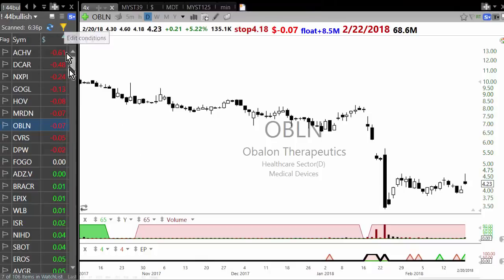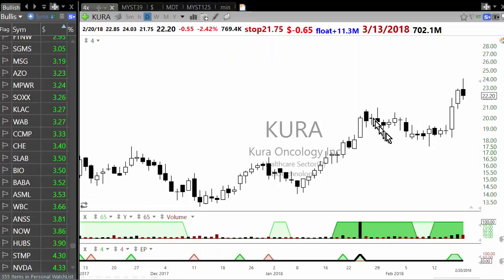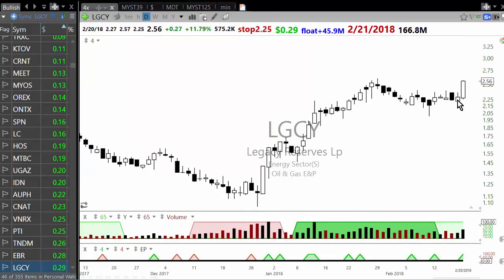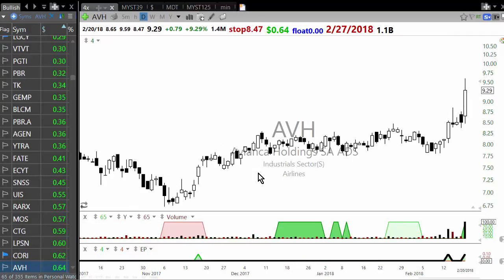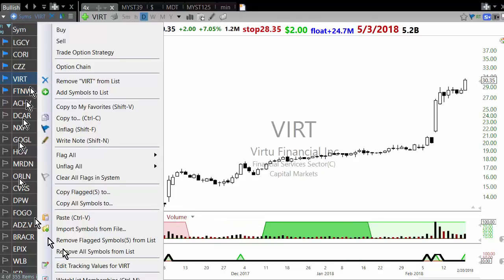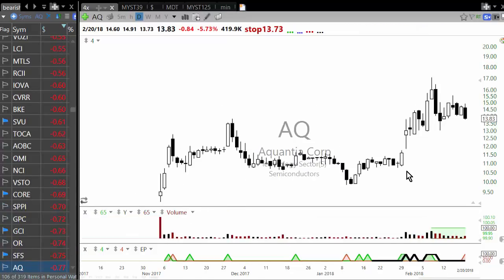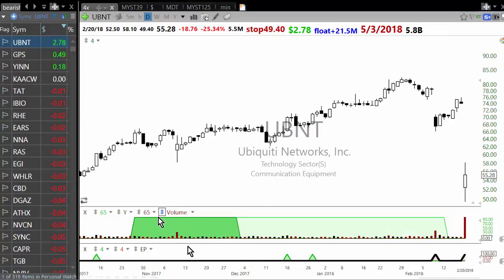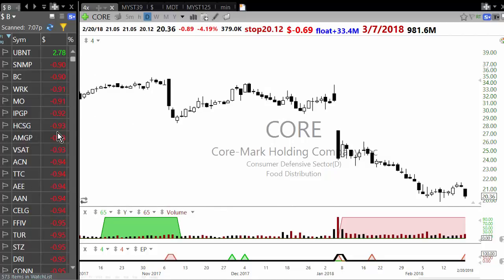How to find breakout setups February 20, 2018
Guidelines for finding good breakout setups using 3LYNCH framework.